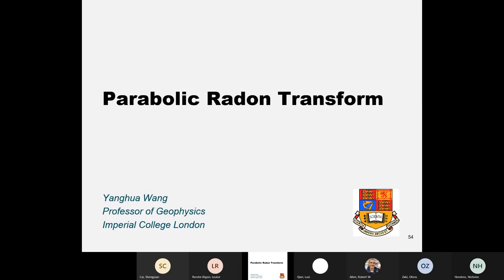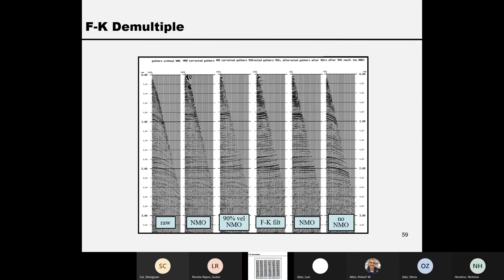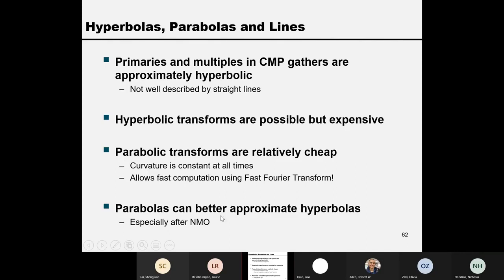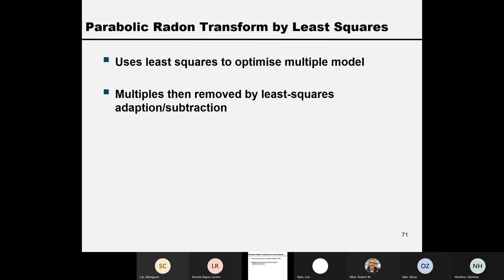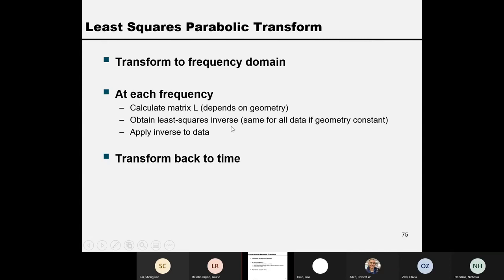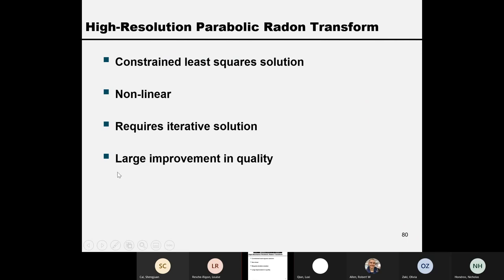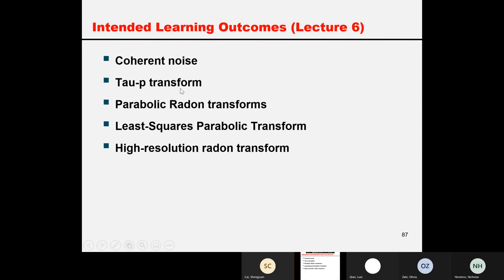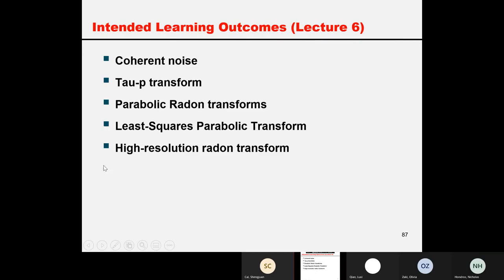0603 - Advanced Exploration Seismology: Noise removal (Lecture 6, part 3) @ Wang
Advanced Exploration Seismology:  Noise removal (Lecture 6, part 3) - Prof. Yanghua Wang @ Imperial College London